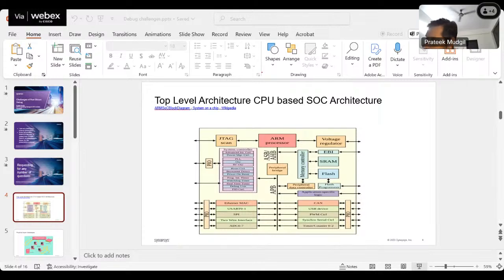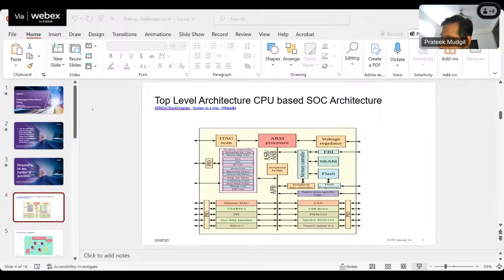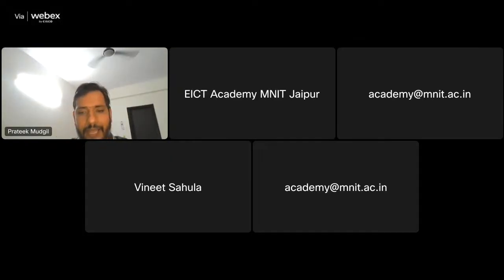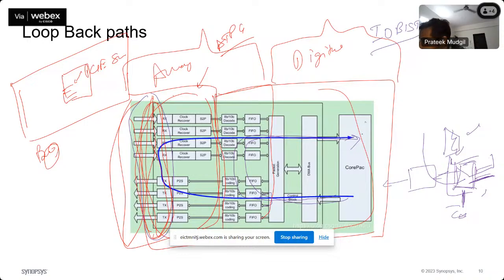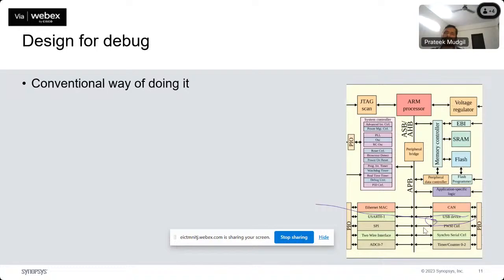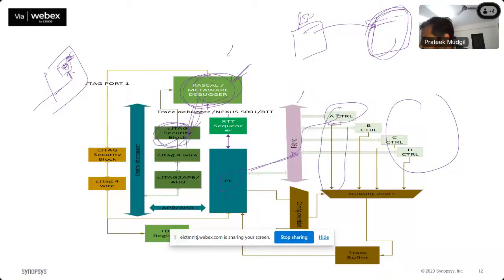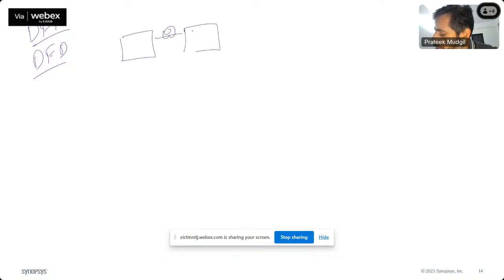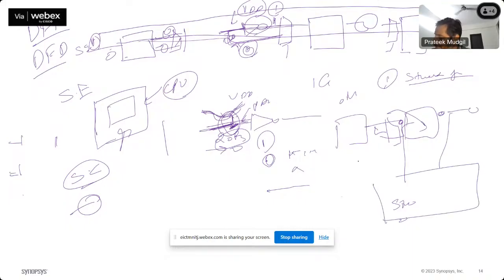Day 7 Session 2 VLSI Testing and Testability